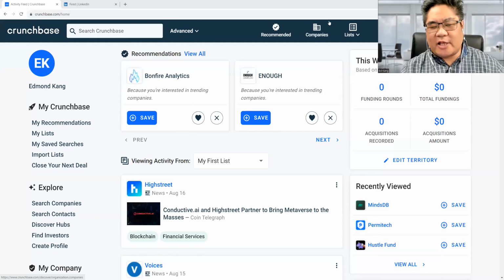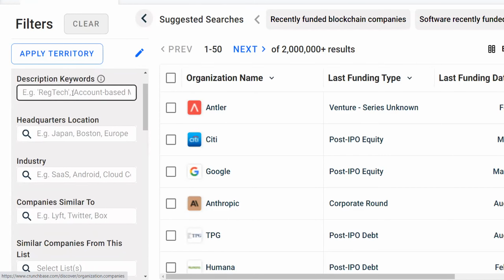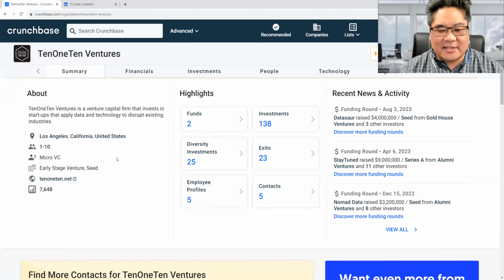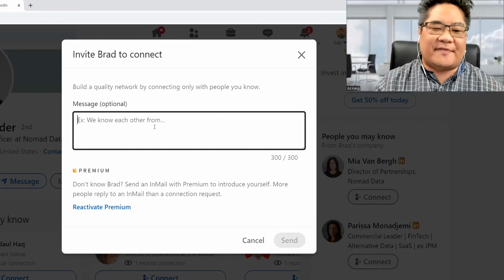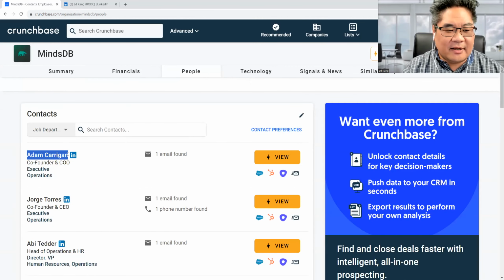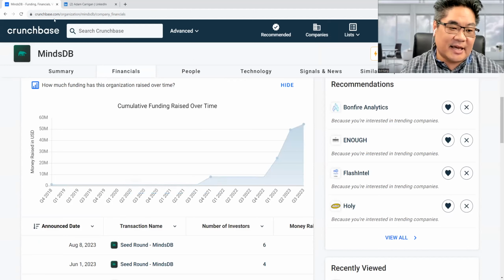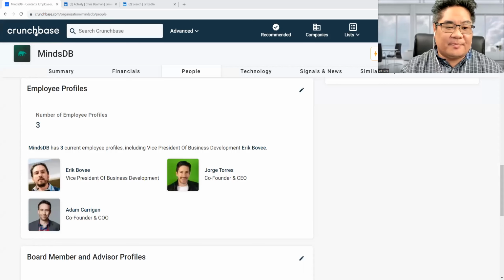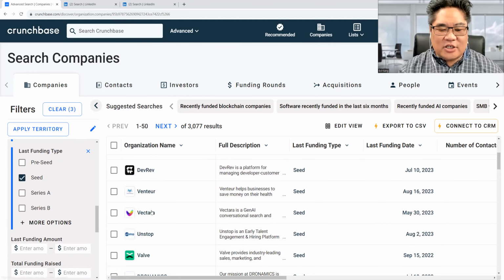How to Get/HACK Investor Referrals Using Crunchbase